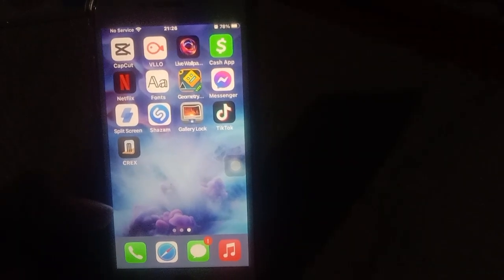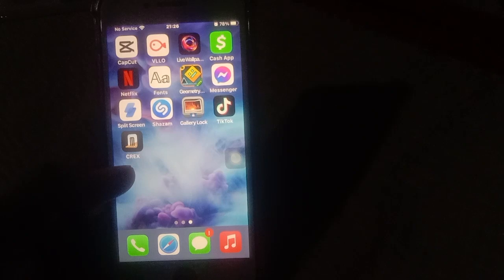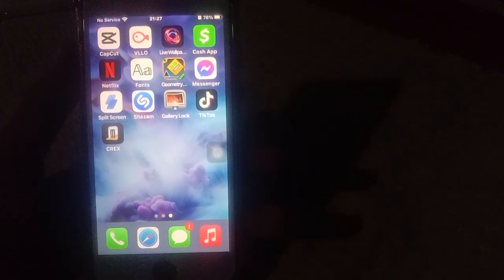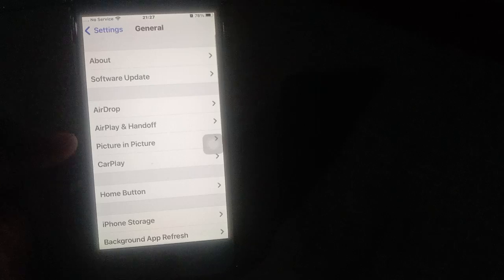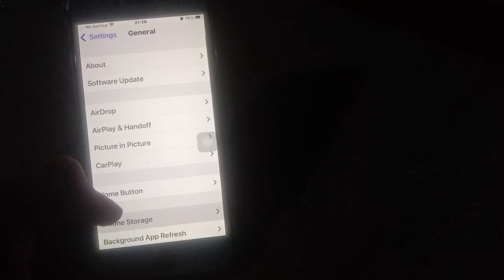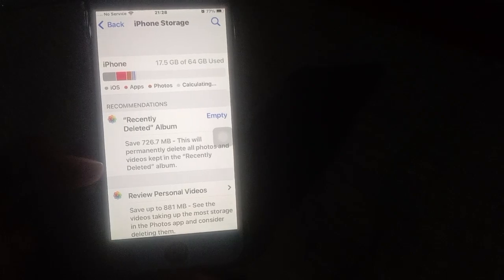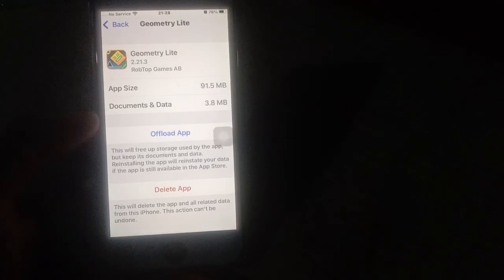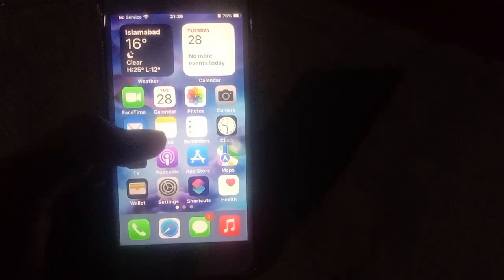How To Fix Geometry Dash Not Opening On iPhone After iOS 17 update (2023)